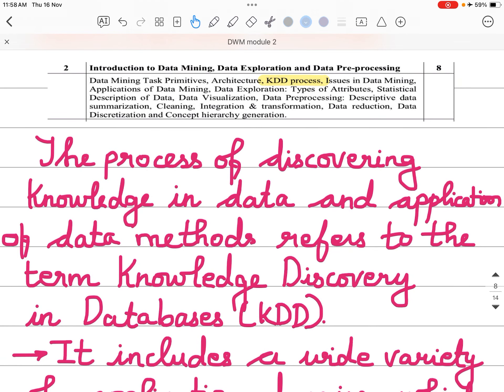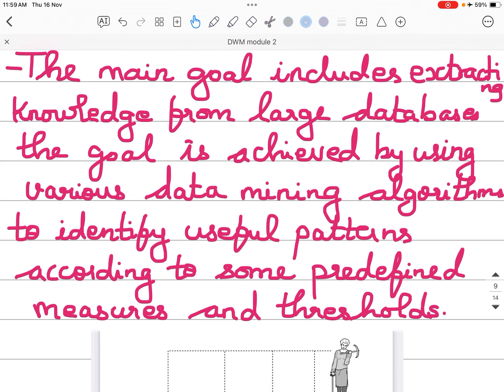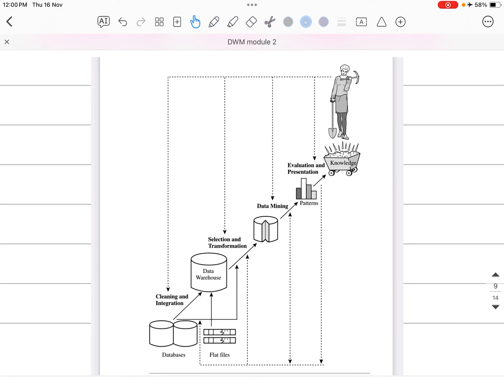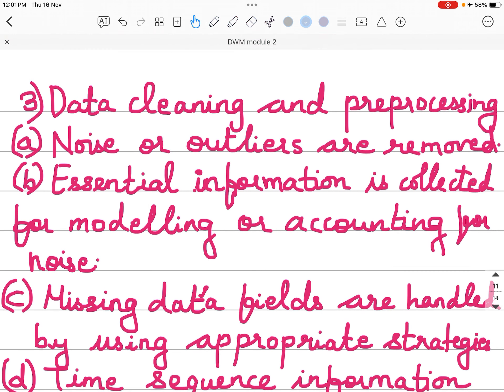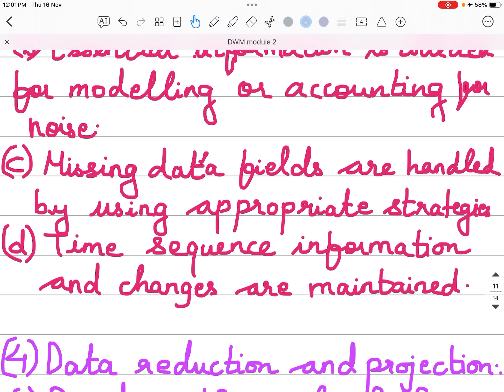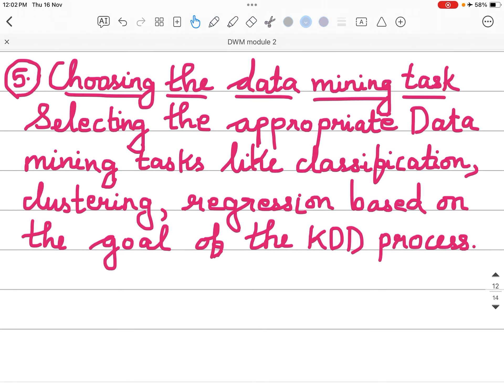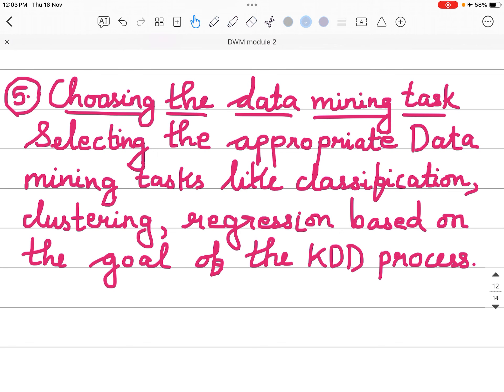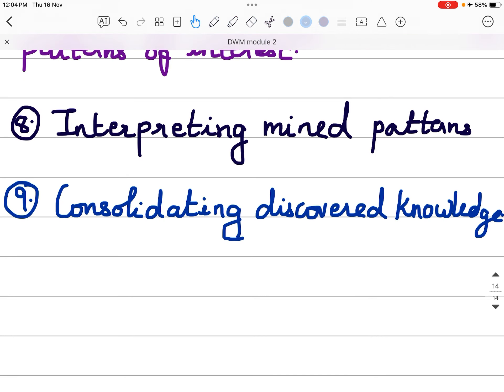2.2: KDD- Introduction to Data Mining, Data Exploration and Preprocessing